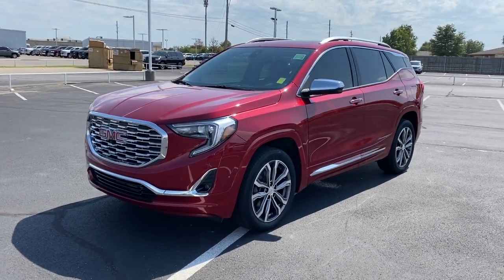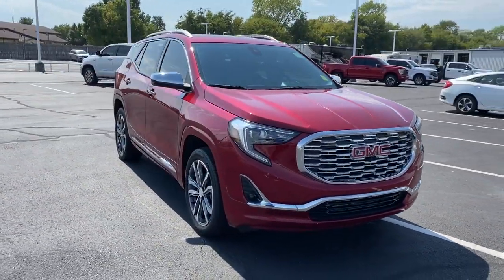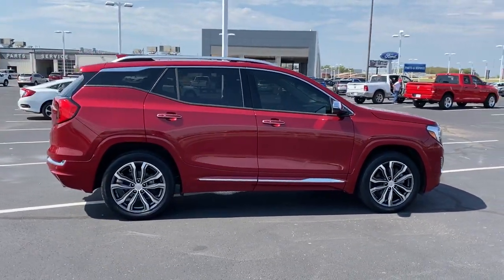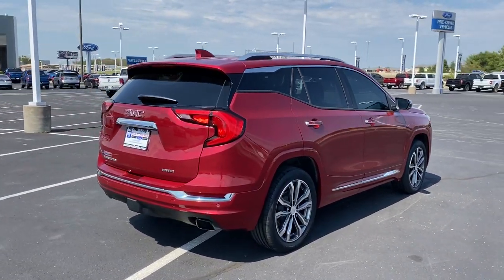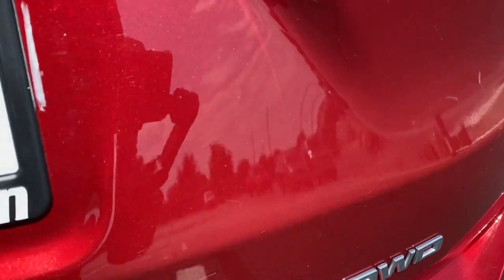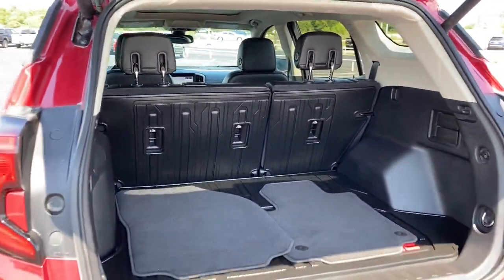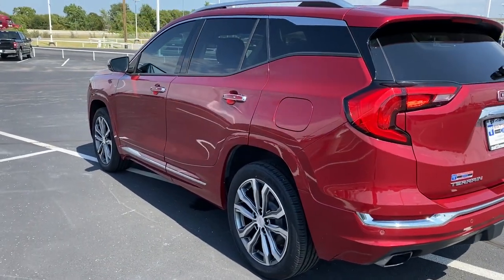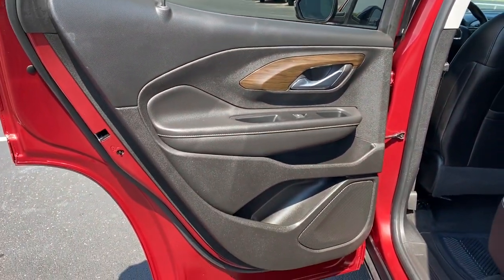2018 GMC Terrain Tulsa, Broken Arrow, Joplin, Bixby, Owasso, OK S21224A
Red Quartz Tintcoat Used 2018 GMC Terrain available in Tulsa, Oklahoma at Matthews Ford. Servicing the Broken Arrow, Joplin, Bixby, Owasso, OK area.

Matthews Ford
1101 Southwest Expressway Drive

FOLLOWING DISTANCE INDICATOR,DENALI PREFERRED EQUIPMENT GROUP  Includes Standard Equipment,WIRELESS CHARGING FOR DEVICES  LOCATED IN FRONT OF CENTER CONSOLE STORAGE BIN,AUTOMATIC PARKING ASSIST  includes front  rear  parallel and perpendicular park assist,COMFORT PACKAGE  includes (KU1) ventilated driver seat  (KU3) ventilated front passenger seat  (KA6) heated rear seats and (K4C) Wireless Charging for devices,ENGINE  2.0L TURBO  4-CYLINDER  SIDI  VVT  (252 hp [188.0 kW] @ 5500 rpm  260 lb-ft of torque [353.0 N-m] @ 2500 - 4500 rpm) (STD),JET BLACK  PERFORATED LEATHER-APPOINTED SEAT TRIM  with Denali logo,HEADLAMP CONTROL  INTELLIBEAM AUTO HIGH BEAM,SURROUND VISION  BIRD'S EYE VIEW  includes front  side and rear vision cameras,TRANSMISSION  9-SPEED AUTOMATIC 9T50  ELECTRONICALLY-CONTROLLED WITH OVERDRIVE  (STD),AUDIO SYSTEM  8 DIAGONAL GMC INFOTAINMENT SYSTEM WITH NAVIGATION  includes multi-touch display  AM/FM/SiriusXM stereo  Bluetooth streaming audio for music and most phones  Android Auto and Apple CarPlay capability for compatible phones  advanced voice recognition  in-vehicle apps  personalized profiles for infotainment and vehicle settings. Includes greater memory,LANE KEEP ASSIST WITH LANE DEPARTURE WARNING,AXLE  3.17 FINAL DRIVE RATIO,SEATS  FRONT BUCKET  (STD),DRIVER ALERT PACKAGE II  includes (UHY) Low Speed Forward Automatic Braking  (UEU) Forward Collision Alert  (UHX) Lane Keep Assist with Lane Departure Warning  (UE4) Following Distance Indicator and (TQ5) IntelliBeam headlamps,ADVANCED SAFETY PACKAGE  includes (UFQ) Automatic Parking Assist and (UVH) Surround Vision,RED QUARTZ TINTCOAT,SUNROOF  SKYSCAPE POWER WITH POWER SUNSCREEN,SEATS  HEATED REAR OUTBOARD SEATING POSITIONS,LOW SPEED FORWARD AUTOMATIC BRAKING,FORWARD COLLISION ALERT,Rear Parking Aid,Blind Spot Monitor,Cross-Traffic Alert,Front Collision Warning,Mirror Memory,Seat Memory,Turbocharged,All Wheel Drive,ABS,4-Wheel Disc Brakes,Aluminum Wheels,Tires - Front All-Season,Tires - Rear All-Season,Temporary Spare Tire,Automatic Headlights,Automatic Headlights,Fog Lamps,Privacy Glass,Heated Mirrors,Power Mirror(s),Integrated Turn